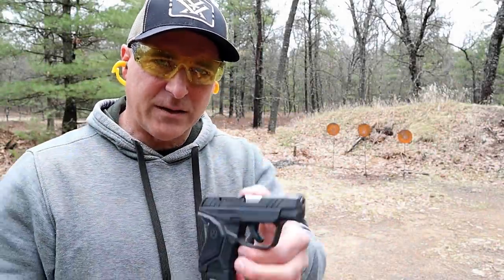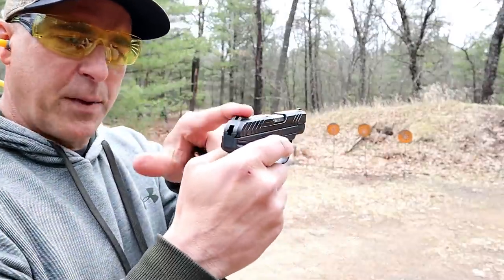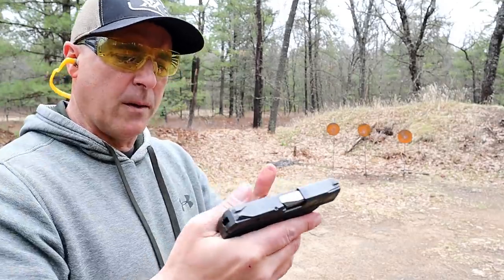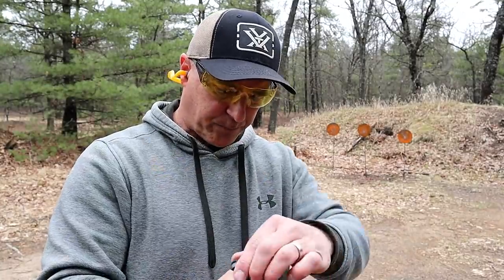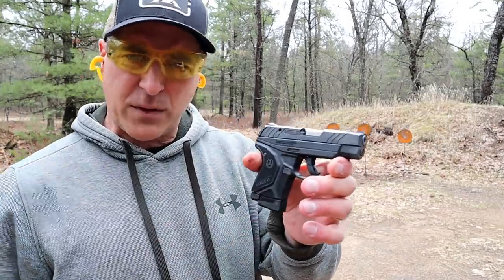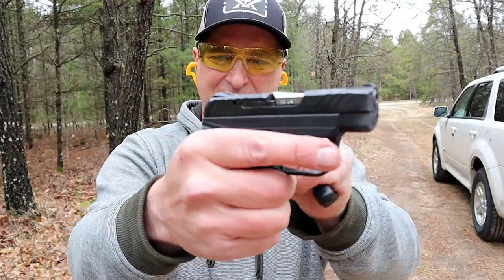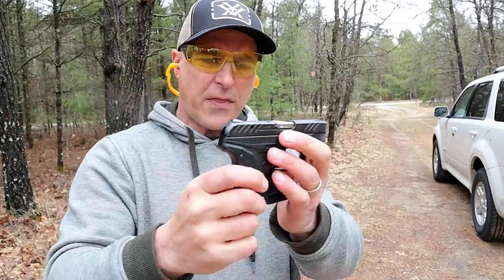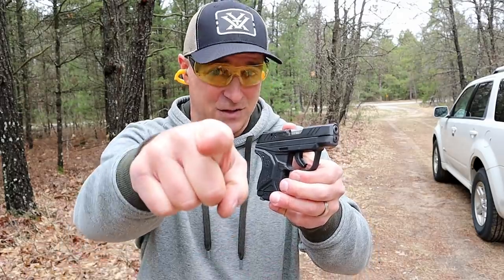Ruger's NEW LCP II .22 LR "Lite Rack" - TheFirearmGuy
Here is the Ruger LCP II in .22 LR called the "Lite Rack." It is very similar to the Ruger LCP II .380 ACP except it has mags that hold 10 rounds of .22 LR. The "Lite Rack" refers to the lightweight recoil spring which makes it very easy to charge. Check it out and let me know your thoughts.